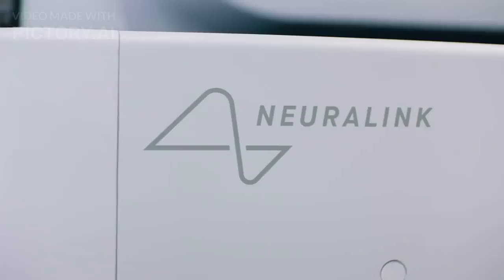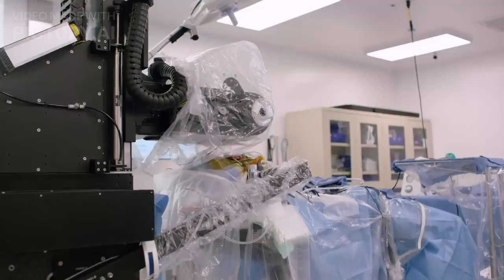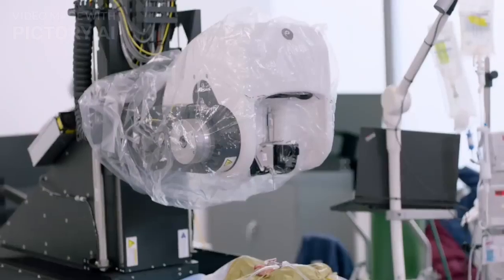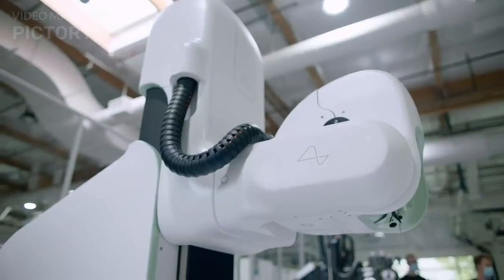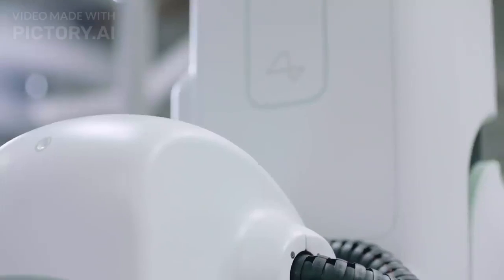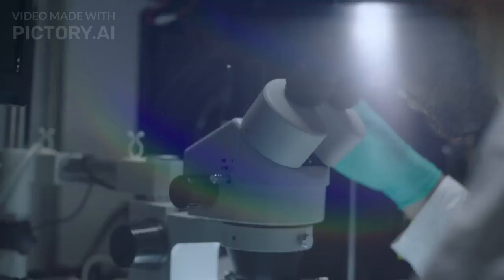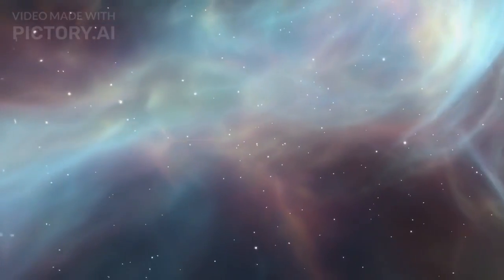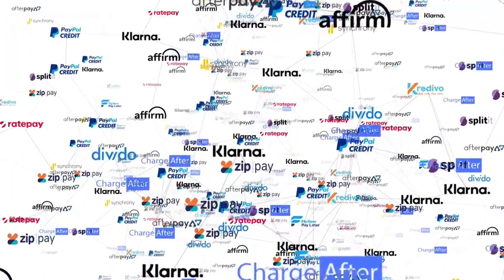Neuralink: Unveiling Elon Musk's Mind-Blowing Brain-Computer Interface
🚀 Welcome back to Self-Made Millionaires Academy! Today, we're tackling a subject that's truly out of this world - Elon Musk's cutting-edge technology, Neuralink 🧠💡. We're diving deep beneath the surface of this groundbreaking tech, unravelling the mysteries behind this brain-computer interface that's turning the world of sci-fi into reality!

💰 Curious about the financial gears that power Neuralink? We've got you covered. Understand the complexities of its technology and the awe-inspiring future it promises. We're not just talking innovation here - we're exploring a revolutionary shift that could redefine human potential and the way we interact with our digital world 🌐💼.

🔮 Step into the extraordinary as we paint a vivid picture of a world transformed by Neuralink - a seismic shift in medical science, AI, and even human cognition. This is more than just a tech story; it's a glimpse into a future that could be just around the corner!

Stay on the pulse of tech and business evolution with us. Together, let's push the boundaries of what's possible! 💫